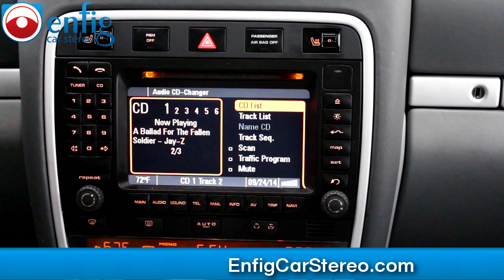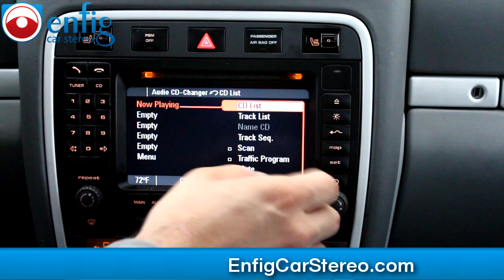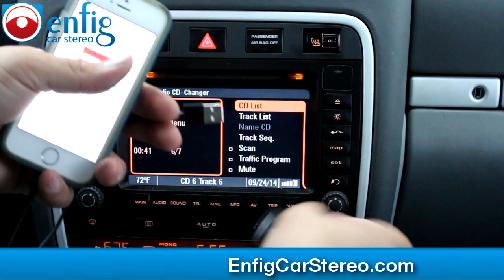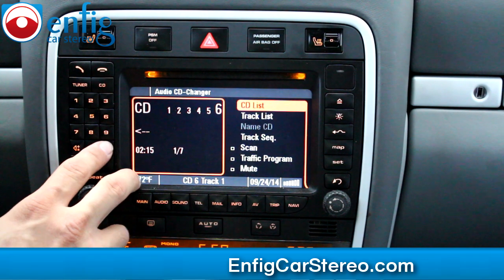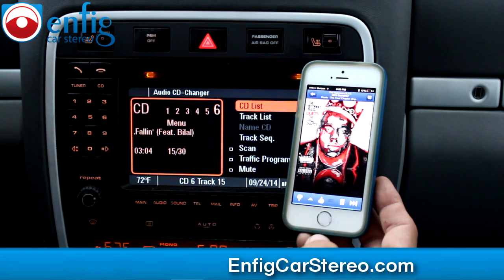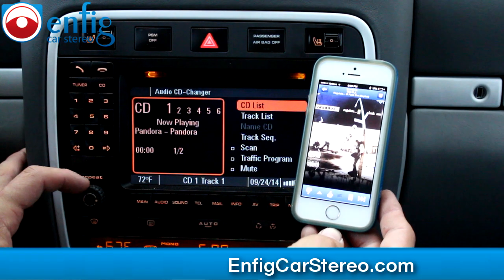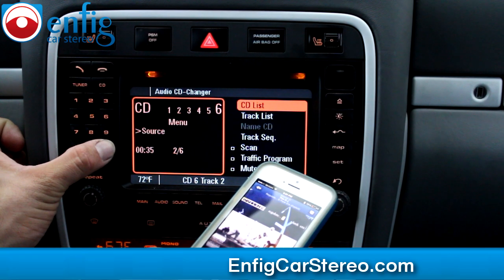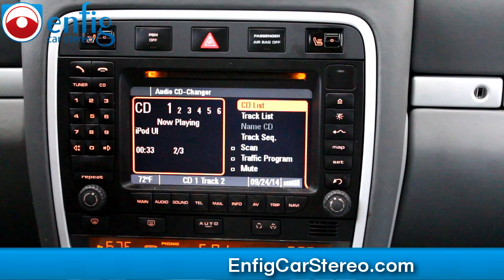Porsche Cayenne Bluetooth AUX iPod USB adapter